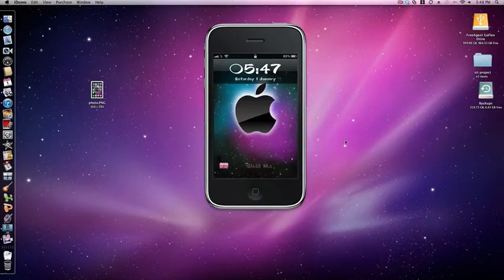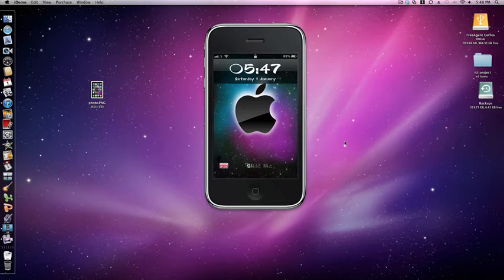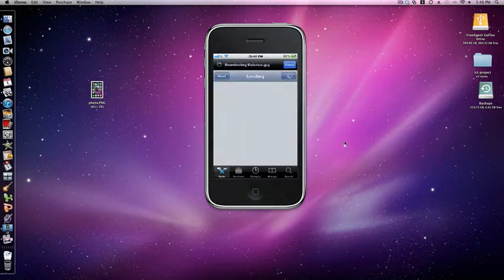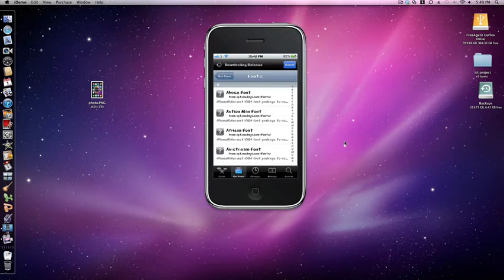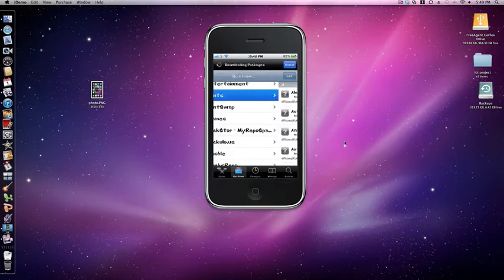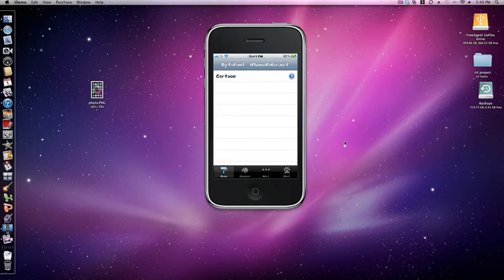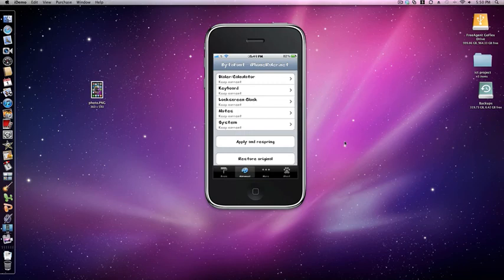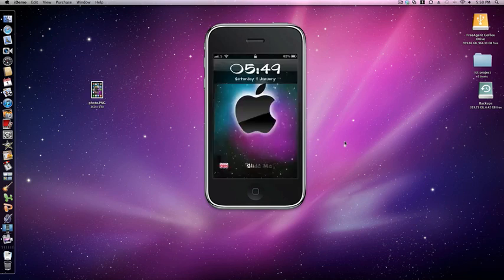How To Get Custom Fonts On iPhone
Search for Fonts In Sections